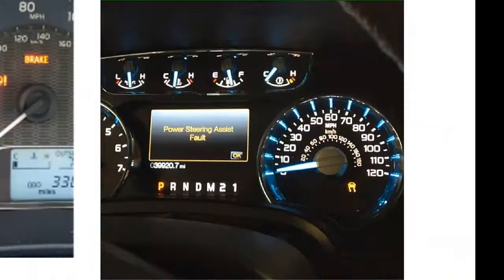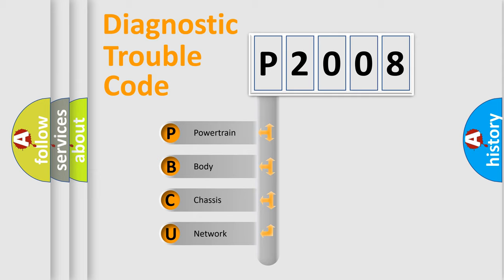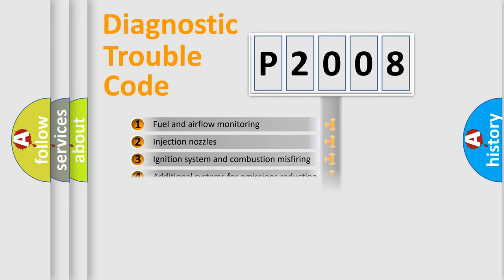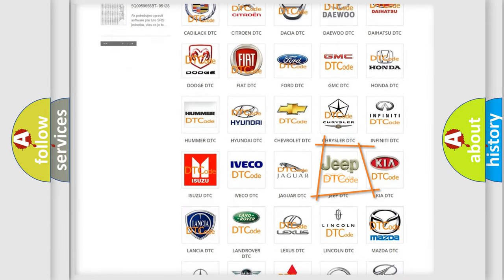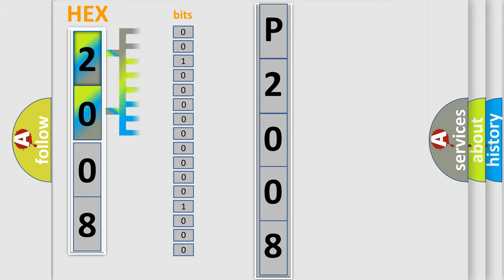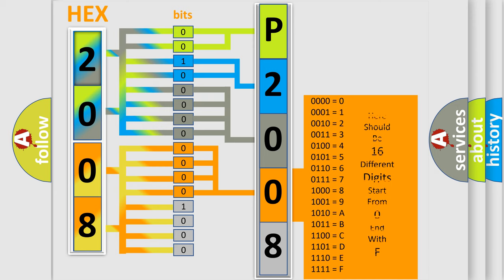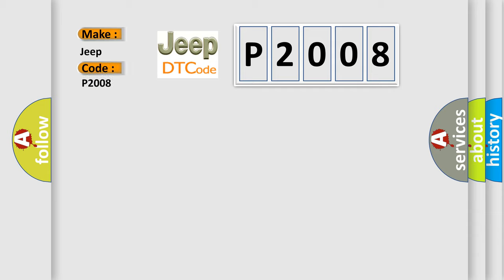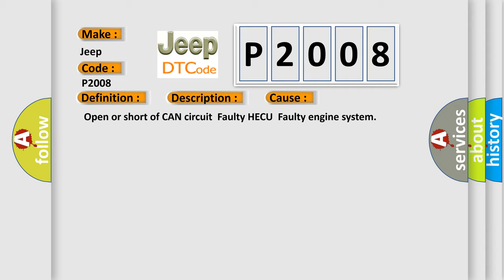DTC Jeep P2008 Short Explanation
Contents:
0:21 Basic DTC analysis according to OBD2 protocol standard.
1:48 Insight into programming
2:58 A diagnostically understandable description of the Diagnostic Trouble Code
3:05 Basic error definition

Make:
Jeep
Code:
P2008
Definition:
HECU CAN BUS Off
Description:
The HECU reset the CAN device after a CAN Bus Off event occurs.A failure is detected if the Bus Off event has occurred 15 times in succession.
Cause:
 Open or short of CAN circuitFaulty HECUFaulty engine system